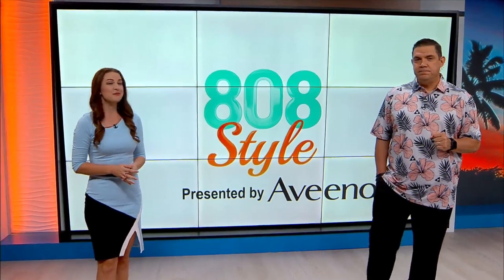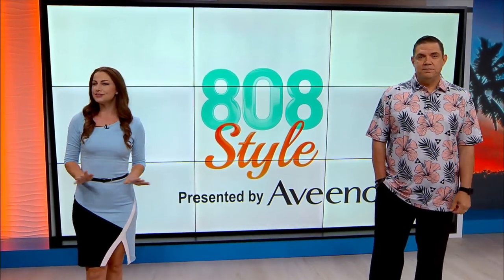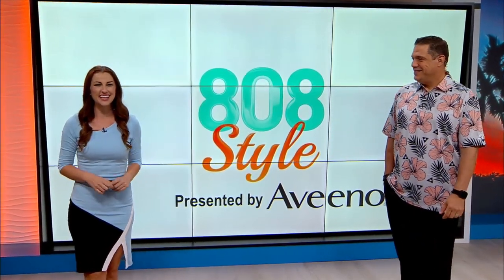808Style: Manaola Launches New Collection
Inspired by the elements of Hawaii nature and culture. The goal of Manaola is to share the stories of Hawaii and its people through apparel. Mikey Monis of Living808 went live at Pearlridge Center to talk with Manaola for this edition of 808Style.